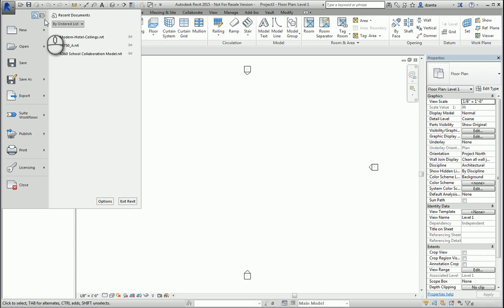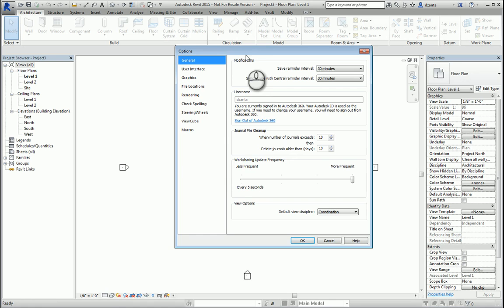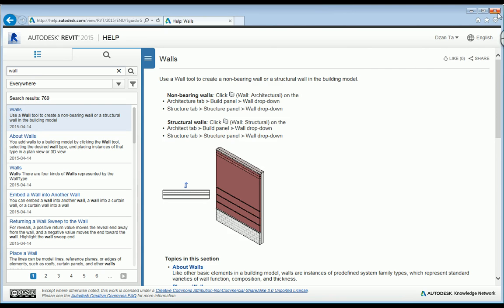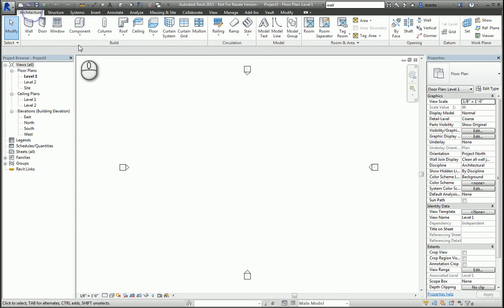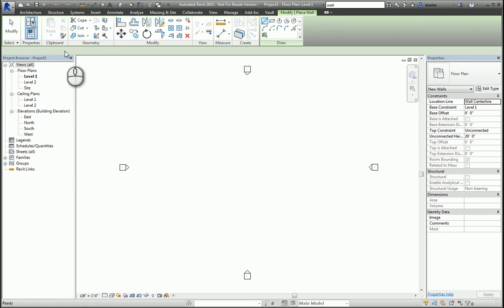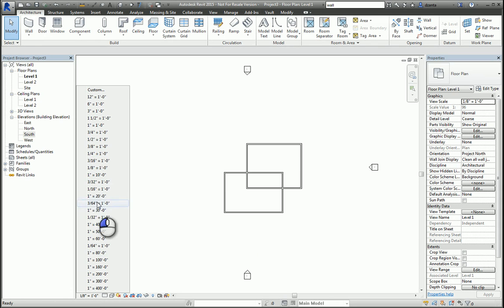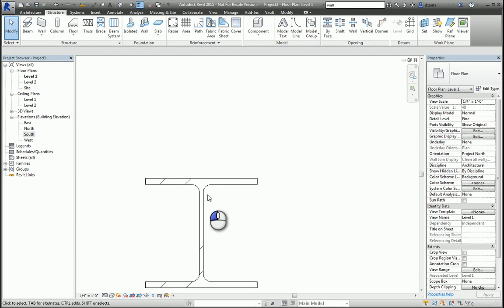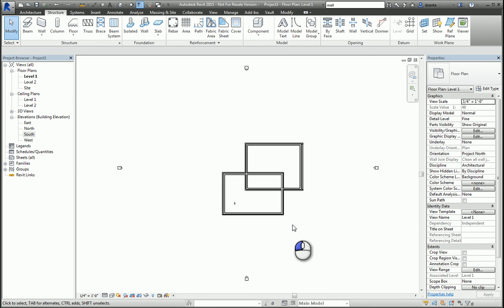Revit User Interface 2 - A How To Guide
Revit User Interface 2 - How To Guide Instructed by Dzan Ta for Repro Products, Inc.